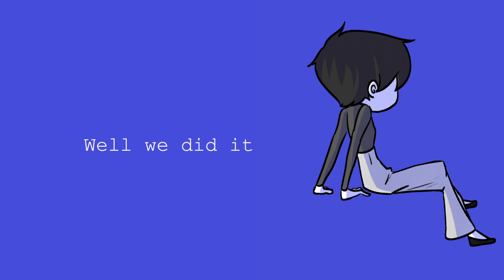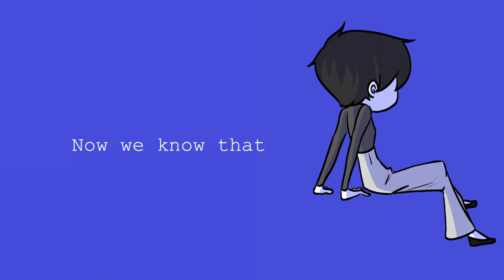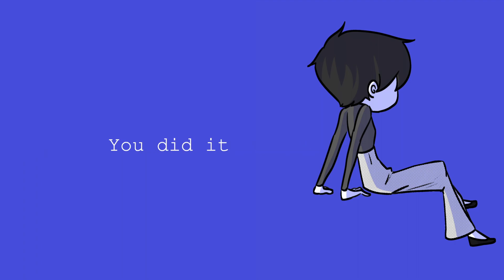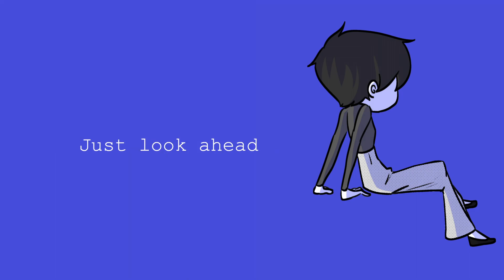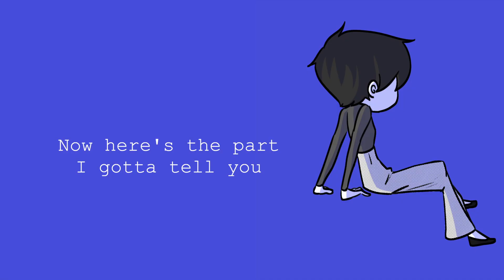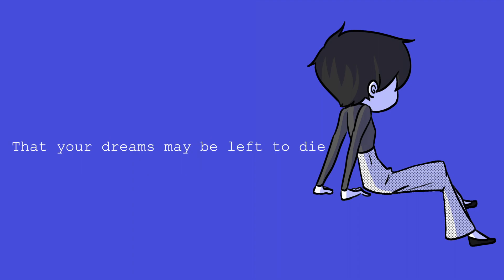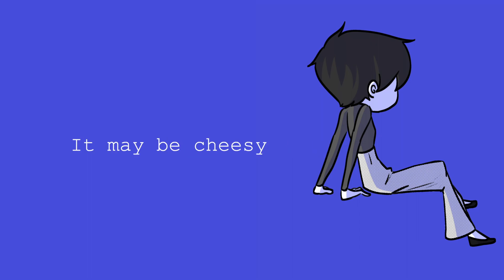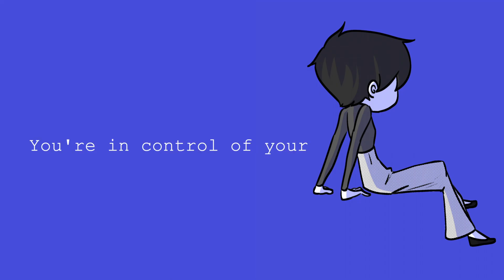Finale • Julienne K. Tsang - lyric video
for the optimistic cynics